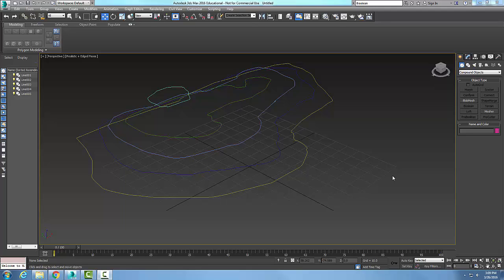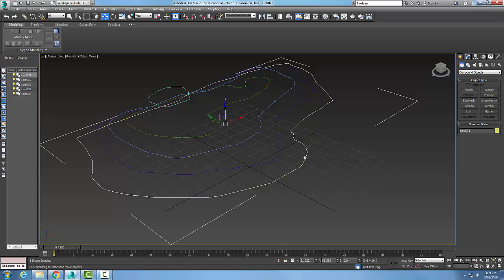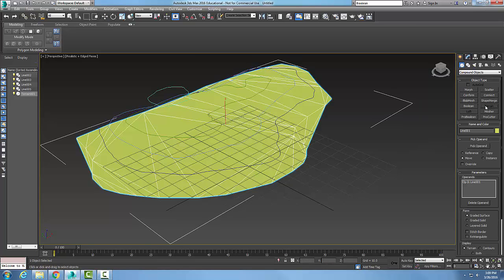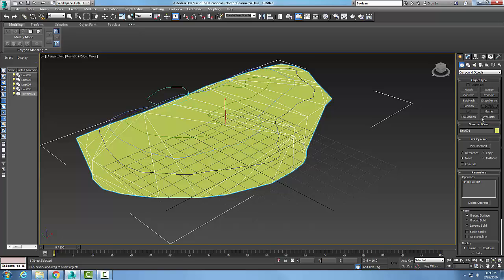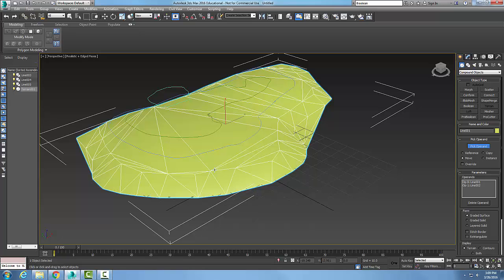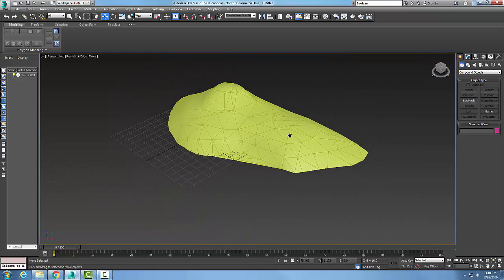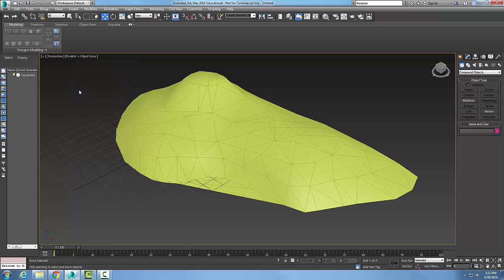3ds Max 11-07 Terrain Pick Operand Rollout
Compound Objects